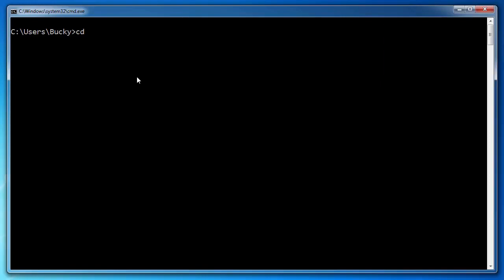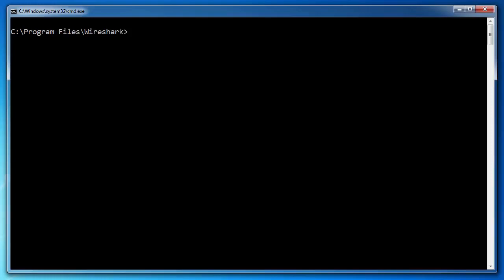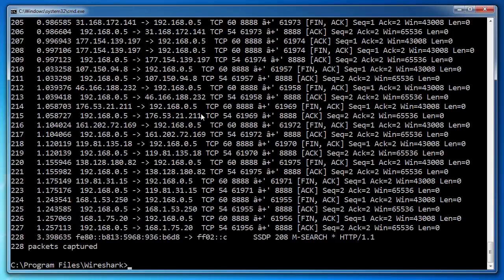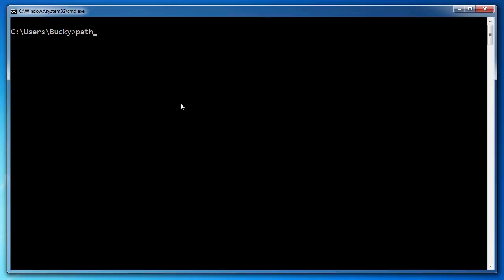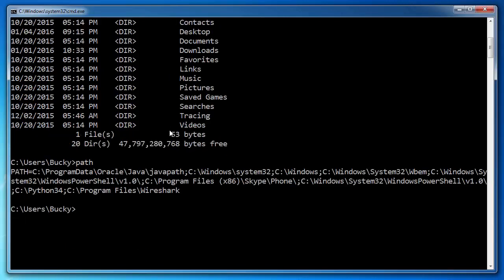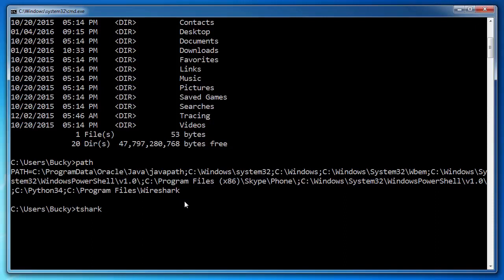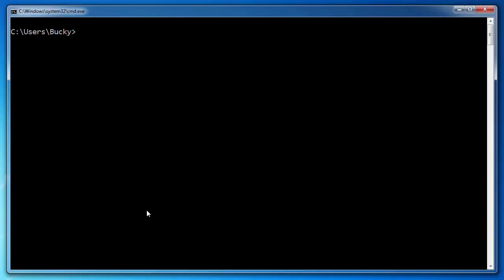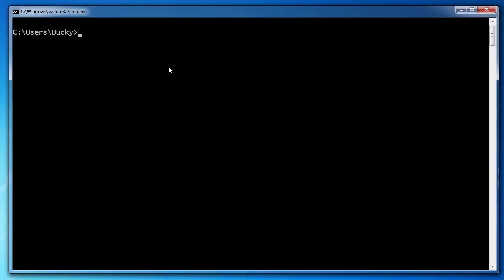Windows Command Line Tutorial 5 PATH Variable